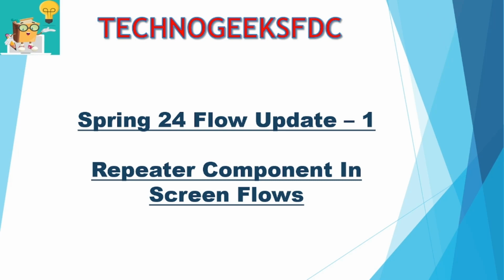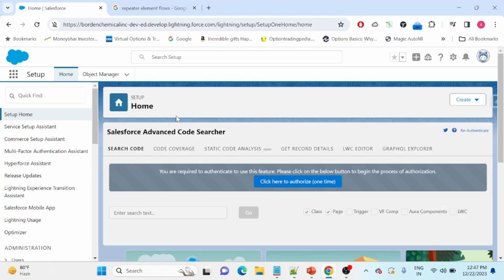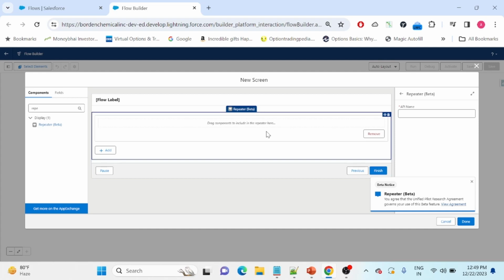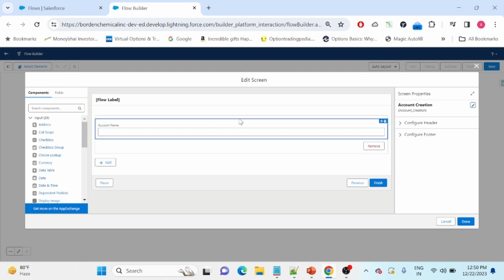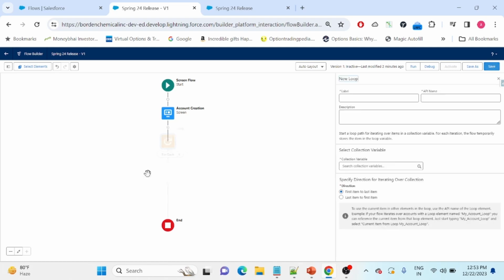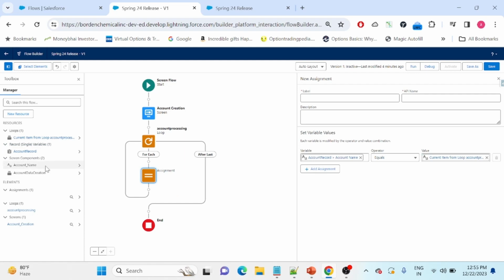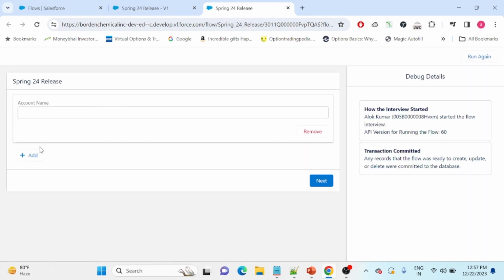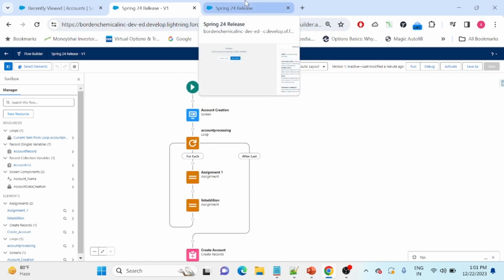Salesforce Spring 24 Flow Feature -- Repeater Component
Learn about very interesting feature of flow as part of spring 24 release named as repeater.
This feature will be helpful in creating lot of intuitive UI with repetitive components.